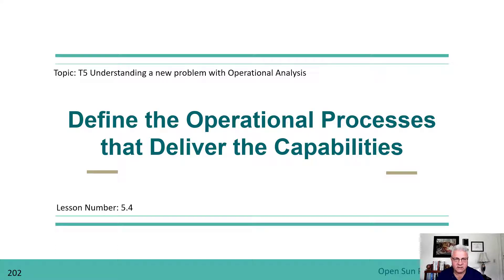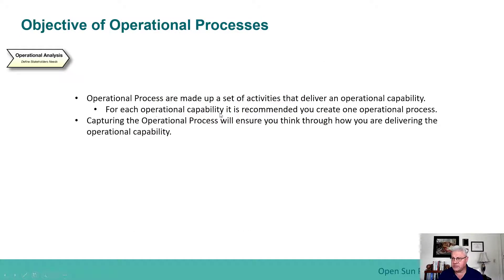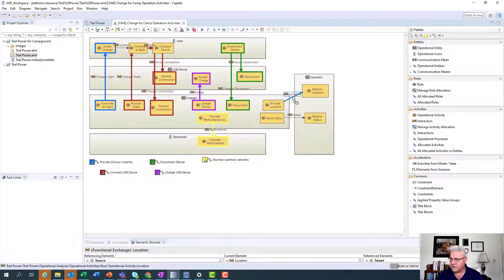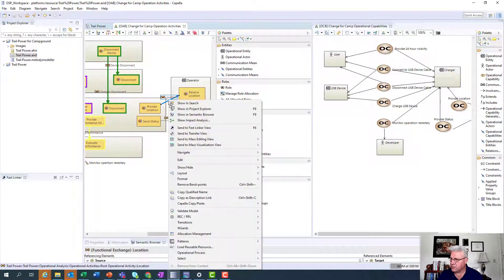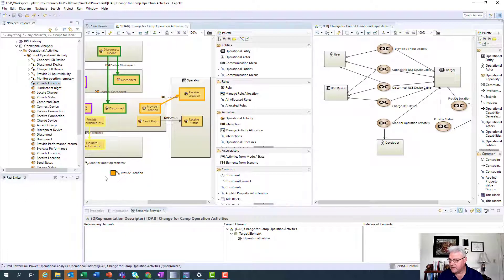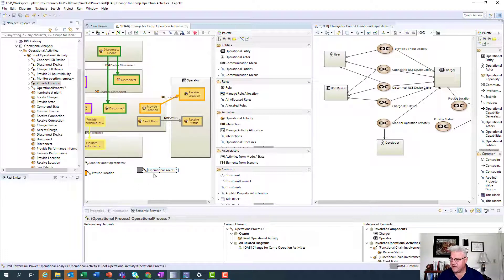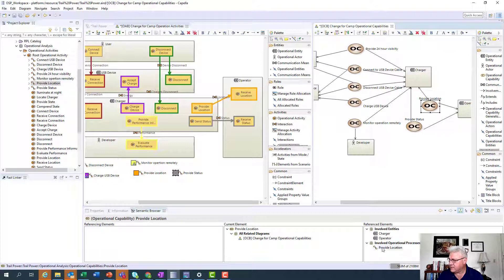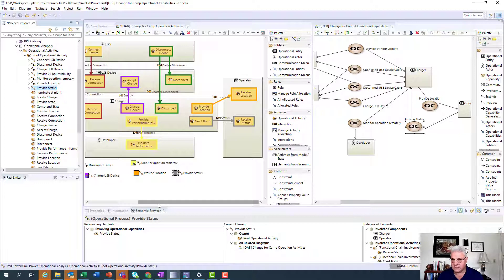5.4 Define Operational Processes the Deliver the Capabilities